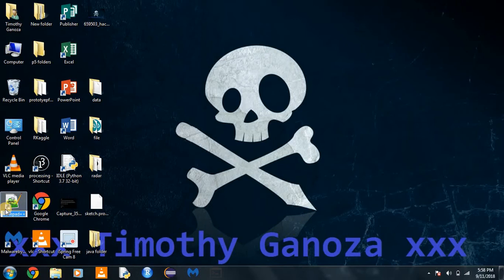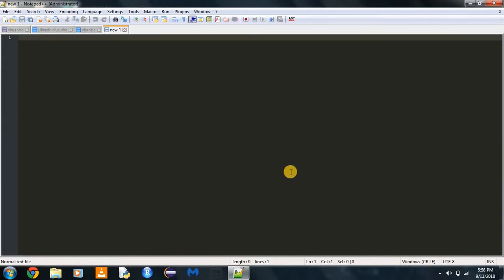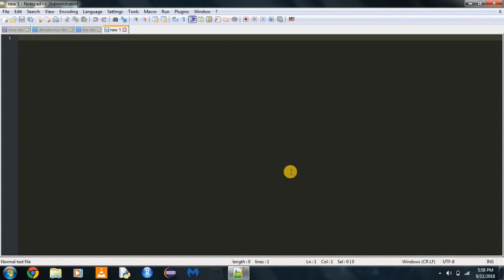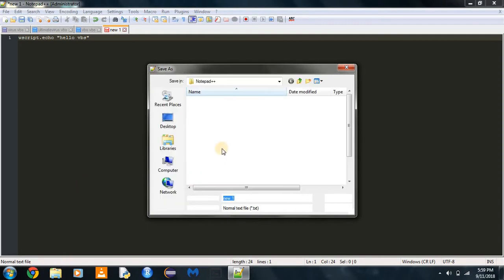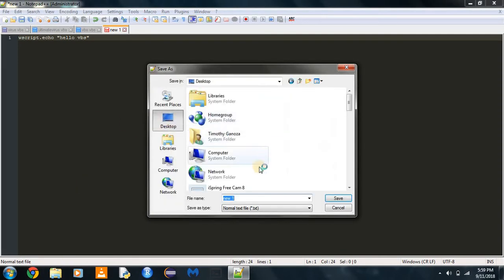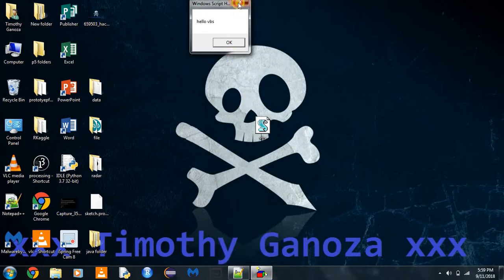VBS Tutorial video 1 of 2 in chapter 1 of 5